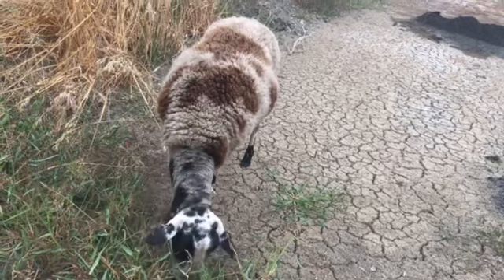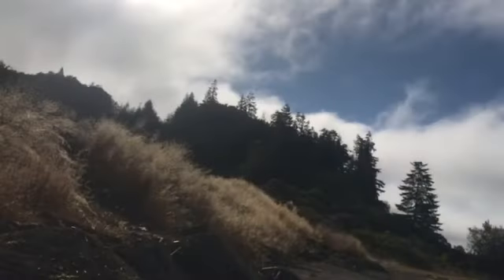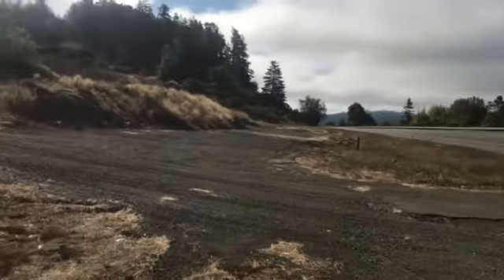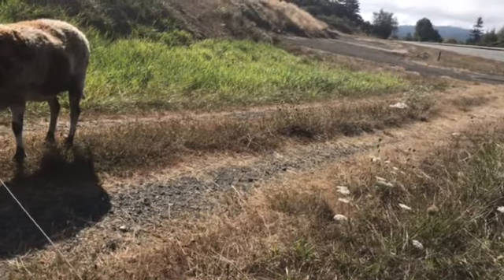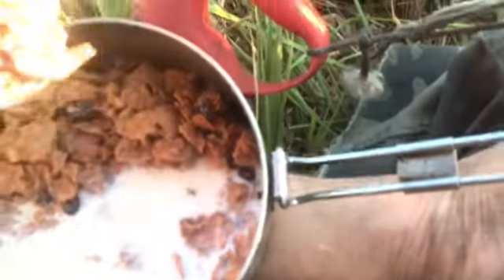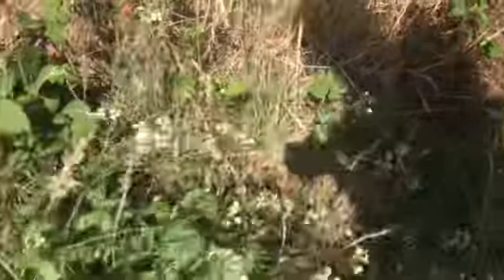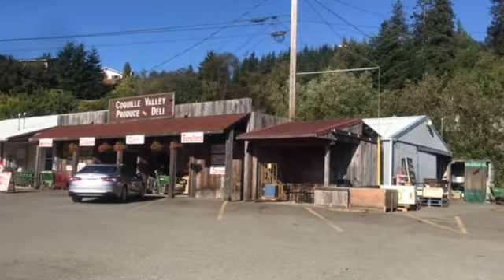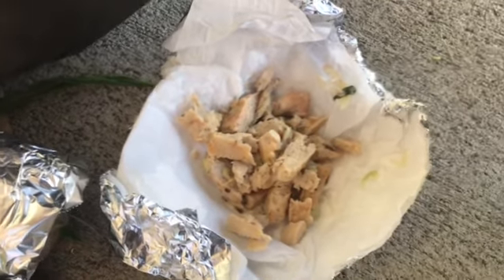Entering Coquille, Oregon